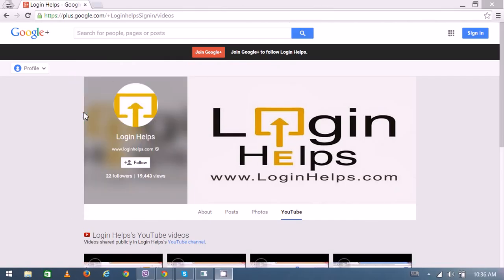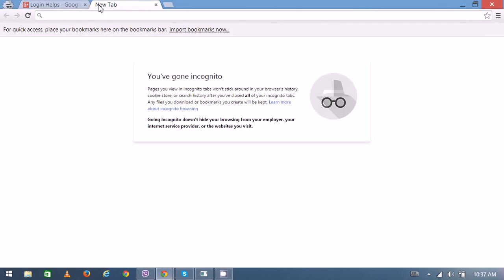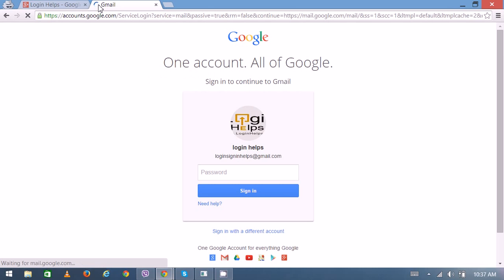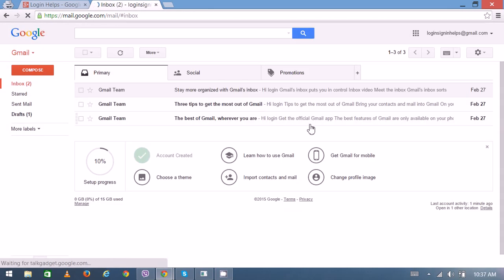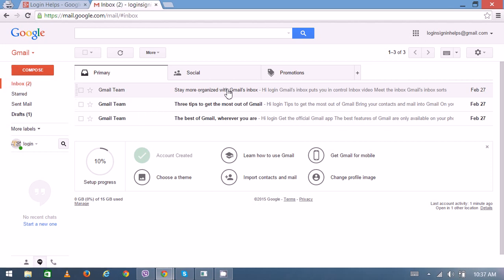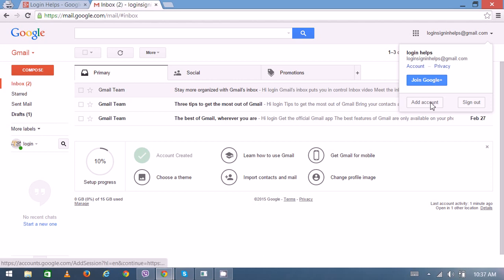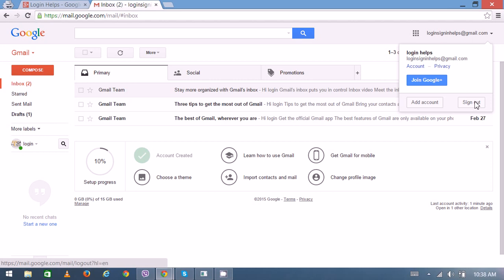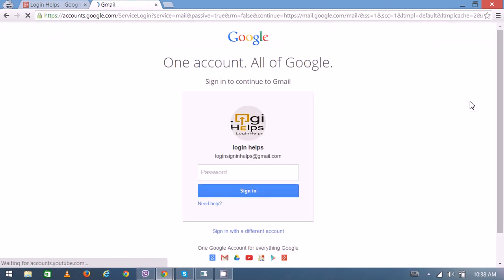Gmail Signout - Gmail Login / Sign In